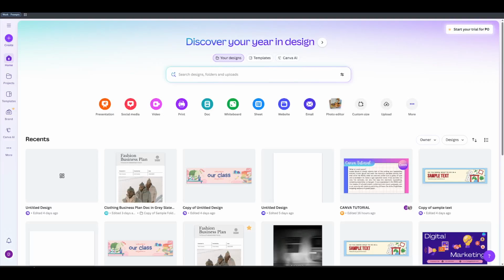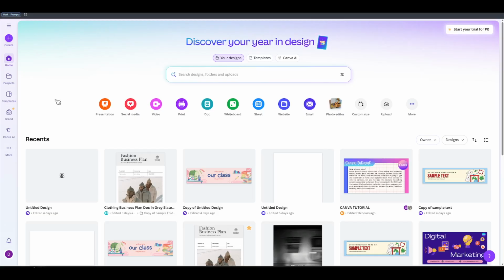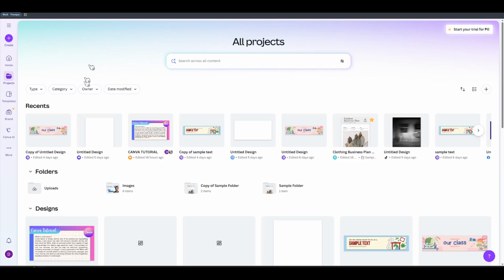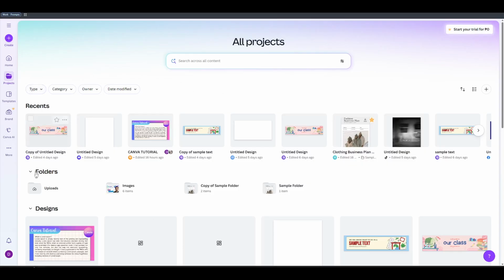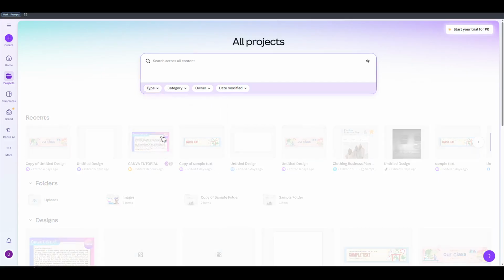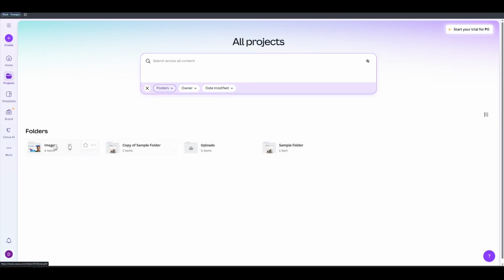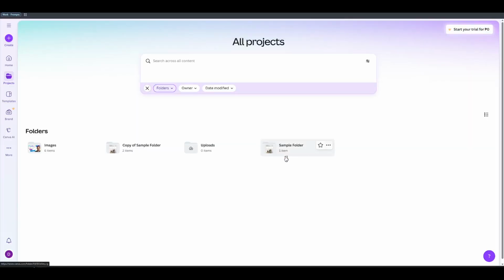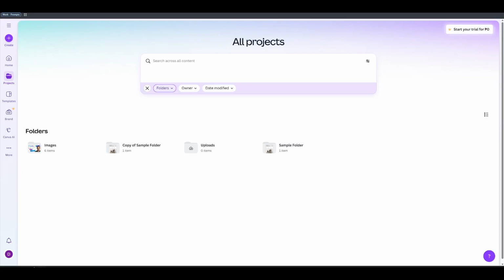How to Delete Folders in Canva | Canva 2025